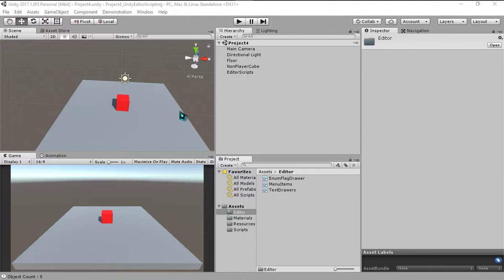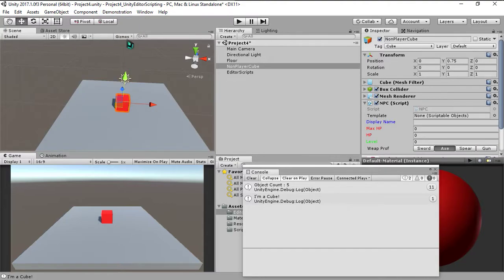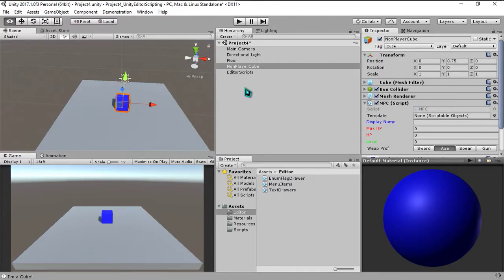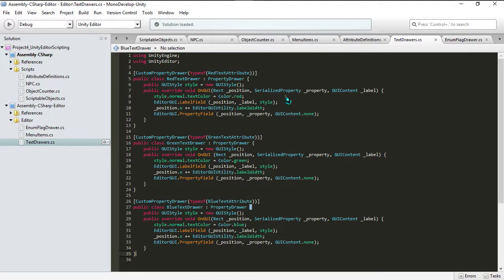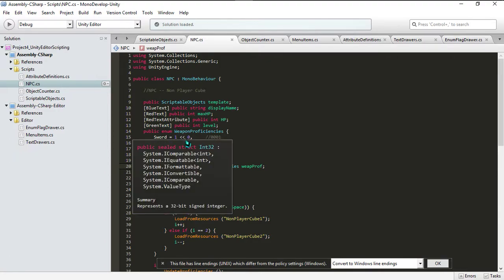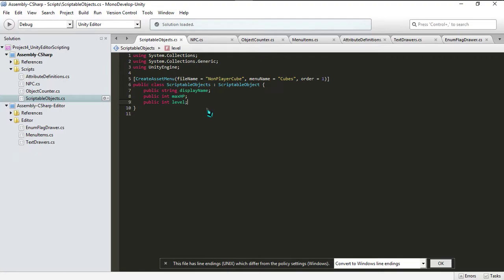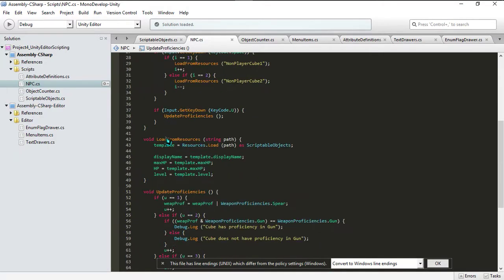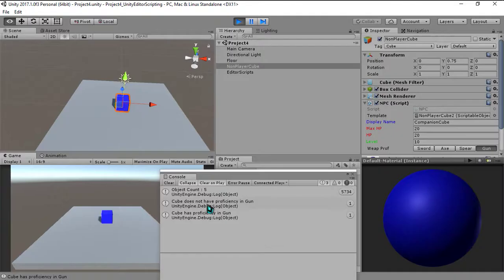Project 4 - Unity Editor Scripting Teachback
In this video, I cover some more concepts in coding, specifically thigns to help further store data and to help customise the editor itself.